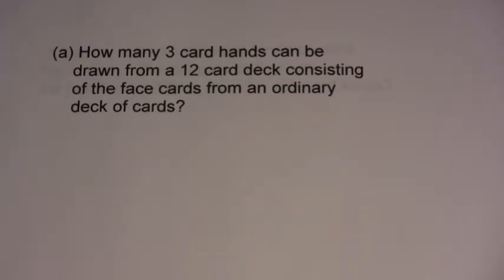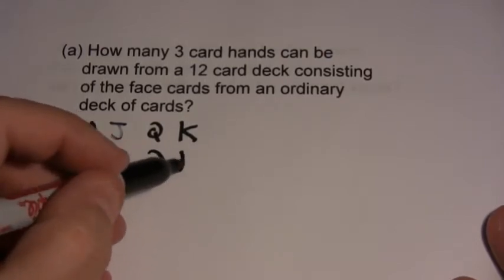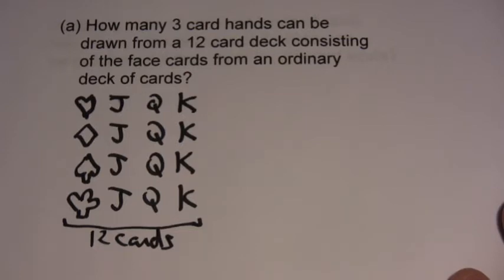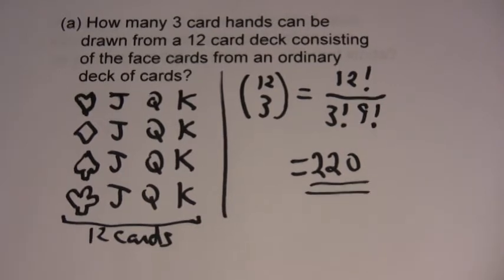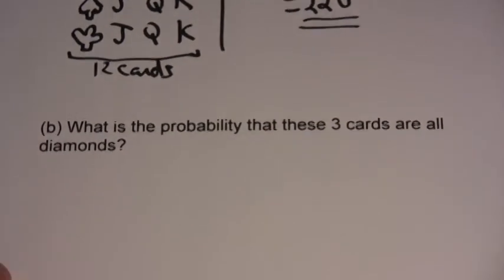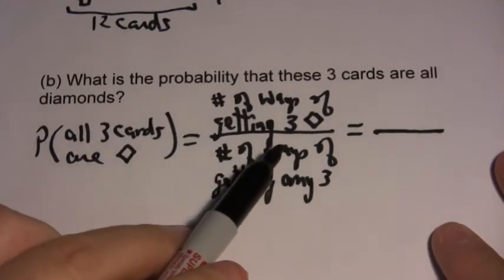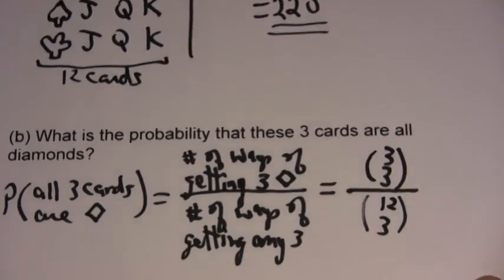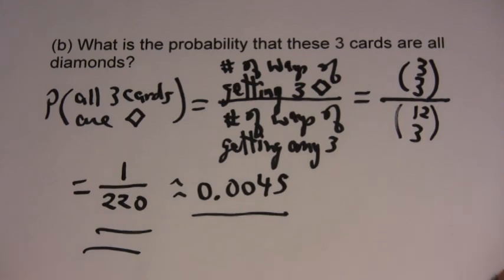Bowen MATH 110 Section 8.3 (Part 6 of 10)